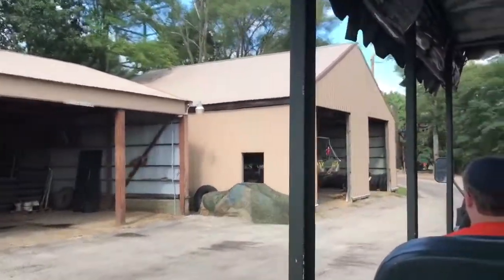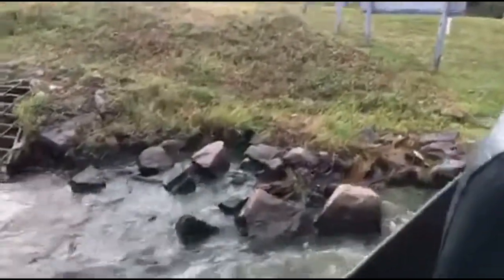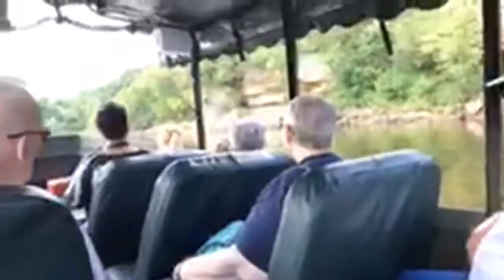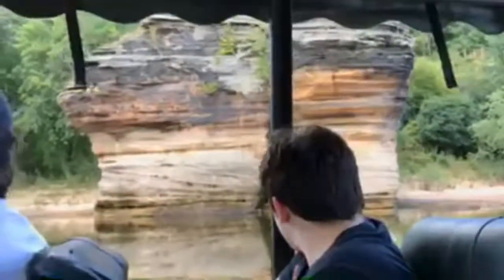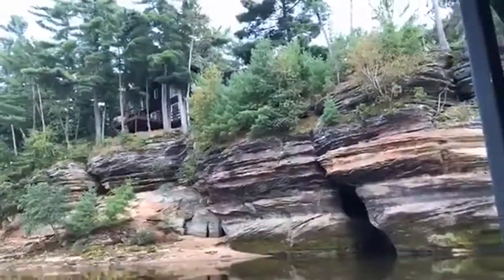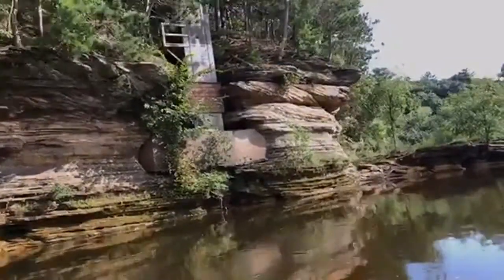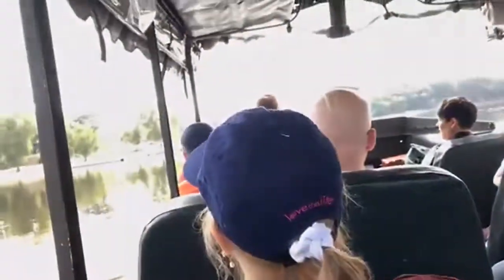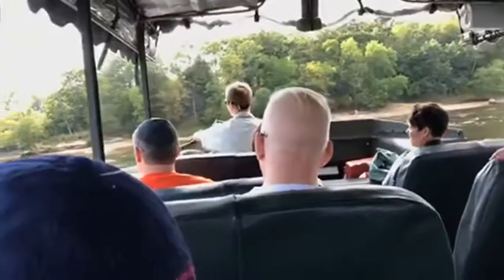The Army Ducks Tour - HWN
Vlog #84 - As I end my spam of uploads, this is the last thing we did at the dells, took a little tour of the lakes and land of it before we went home.

Featured Channels:
Credits:
Nathan A. Clark
Raistlin Jacobs
Heather Clark
Seth Pratt
Betty Lemuix